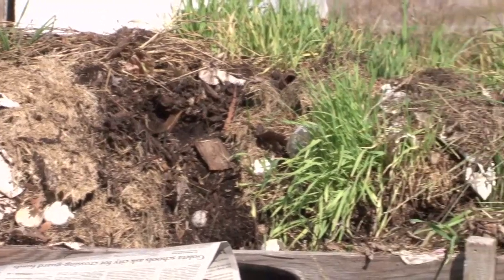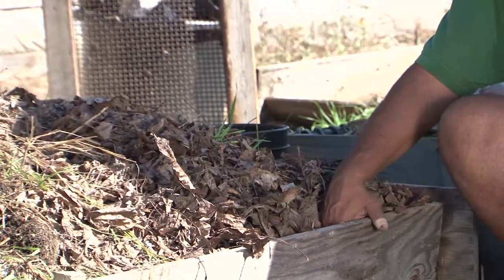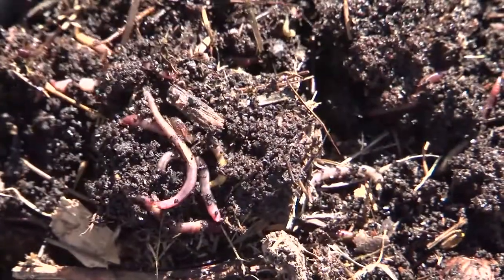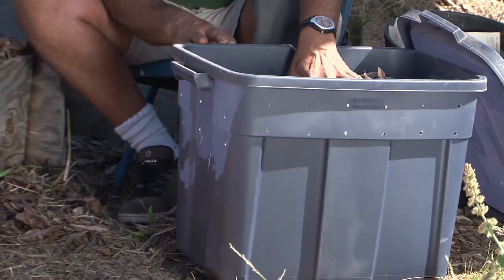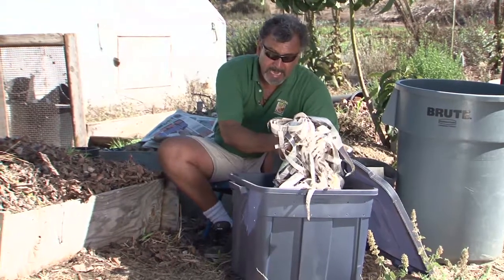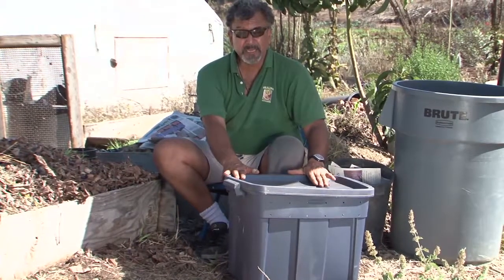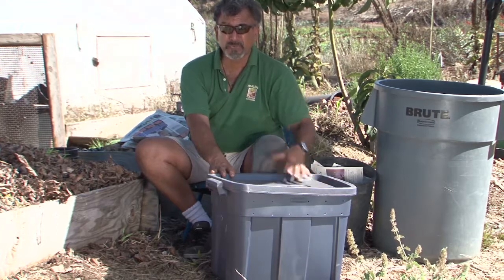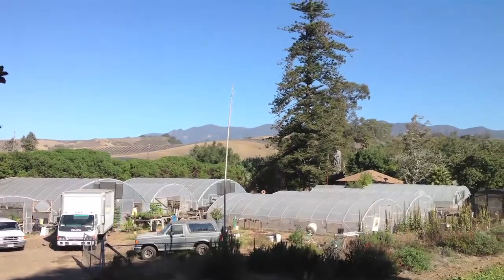How to Compost Vermiform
How to Compost Vermiform. Part of the series: Composting. Vermiform is an effective way of turning your kitchen scraps into wonderful important soil food. Find out how to compost Vermiform with help from the owner of Healing Grounds Nursery in this free video clip.